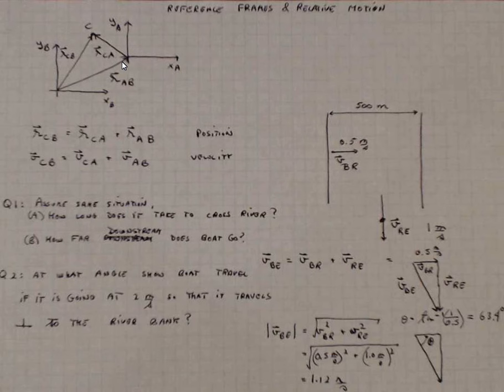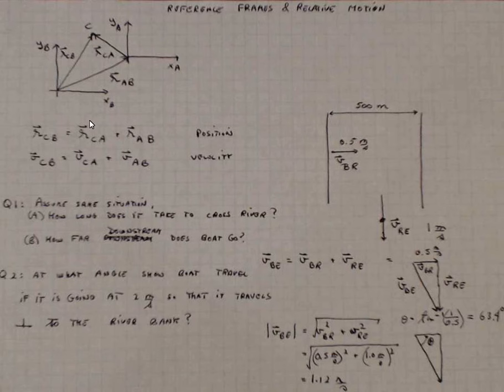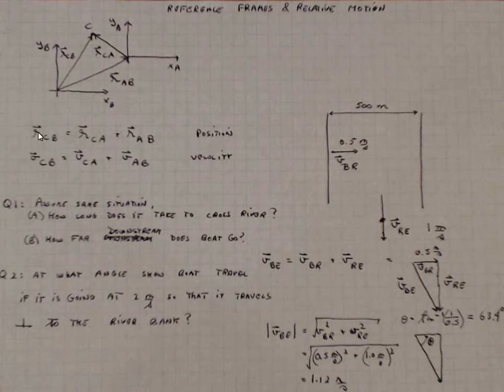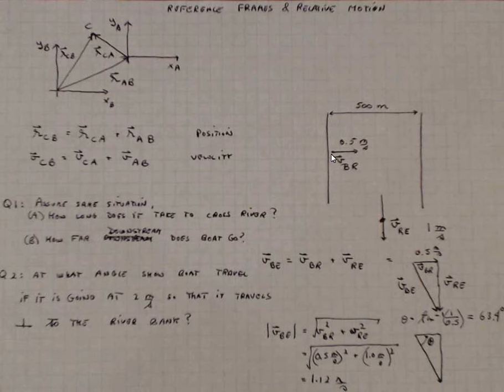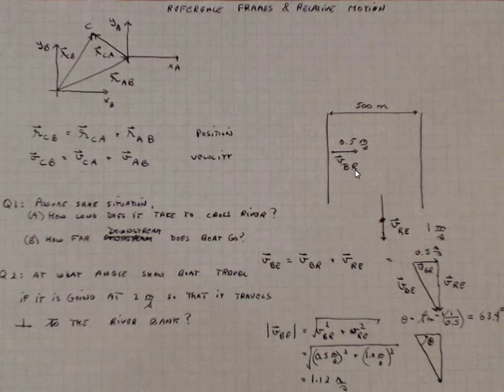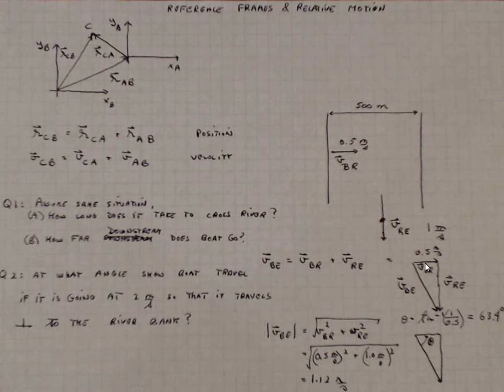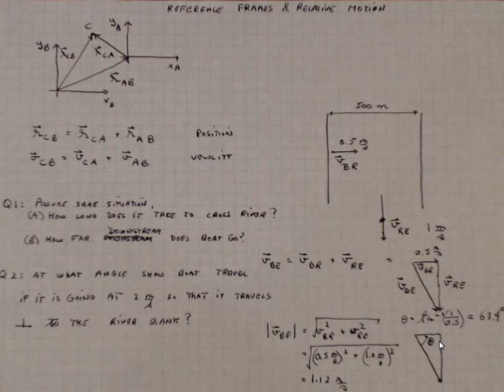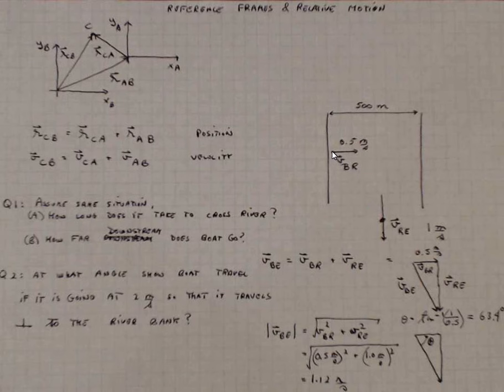reference frames & relative motion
Relative position and velocity are discussed.